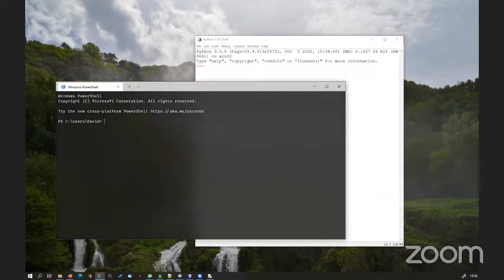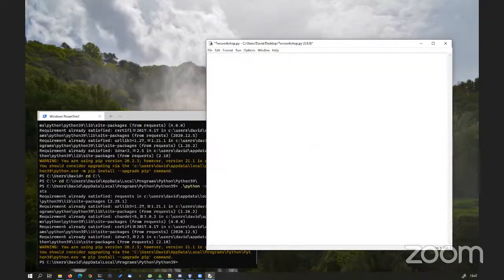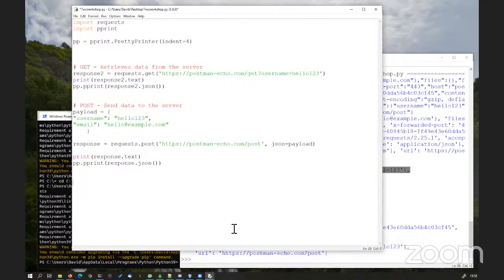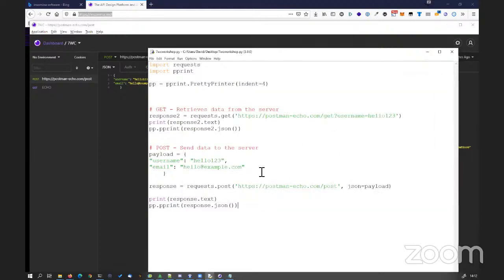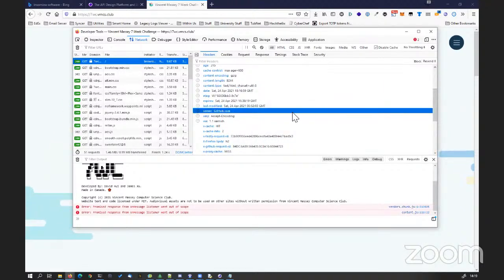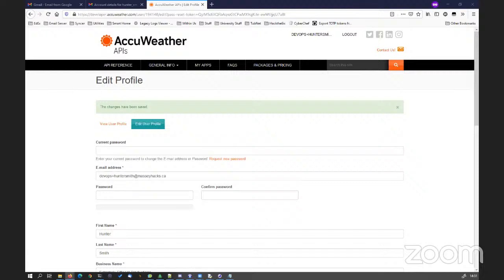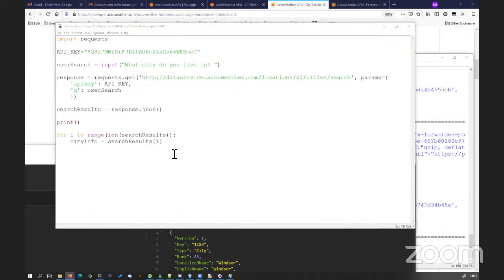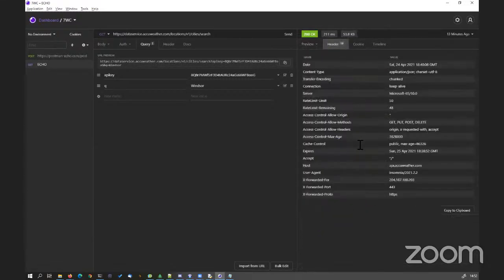7WC Learnathon - Web Requests and APIs